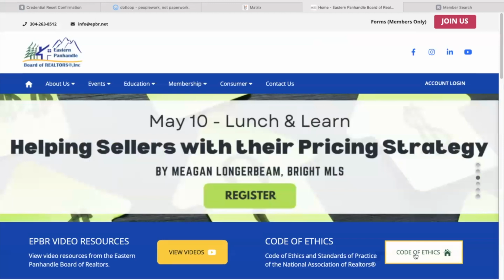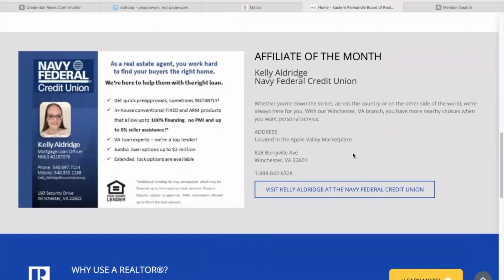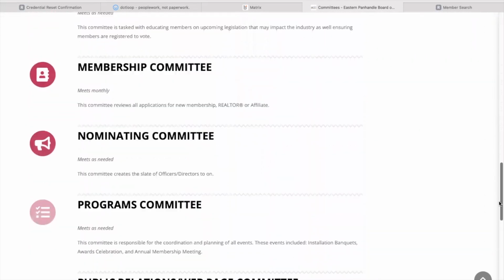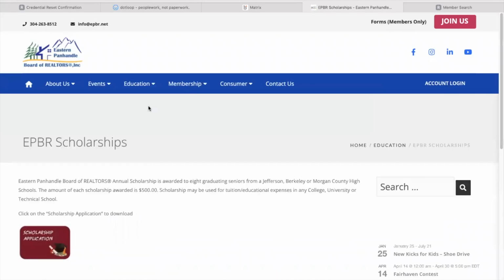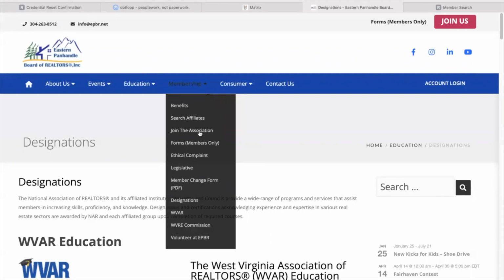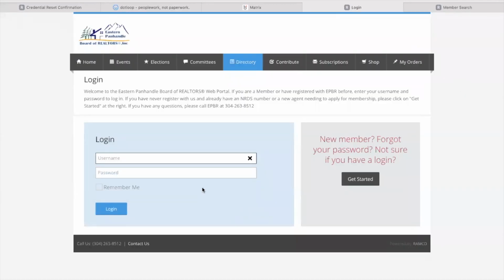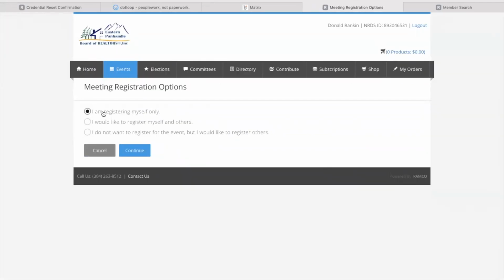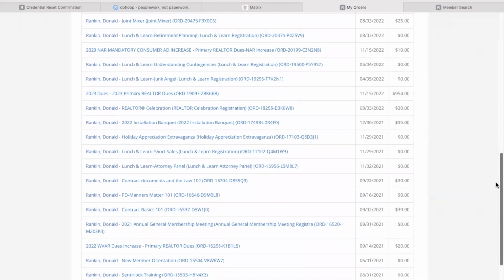How to Navigate the EPBR Website | Events, Education, Forms, and Member Portal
This video provides an overview of the EPBR website and explains how to navigate key features, including events, education resources, and the member portal.

Topics covered include:
- Overview of the EPBR homepage and where to find forms, updates, and announcements
- How to access social media links, videos, and important resources
- Navigating the event calendar and registering for upcoming events
- Overview of education resources, including CE opportunities and scholarships
- Instructions for logging into the member portal and viewing account information
- How to register for events and track registrations within the system

This video is intended as an informational guide to navigating the EPBR website and accessing available resources.

Viewers should contact the board office for assistance with login issues or additional support.